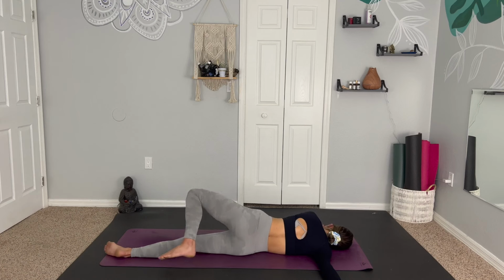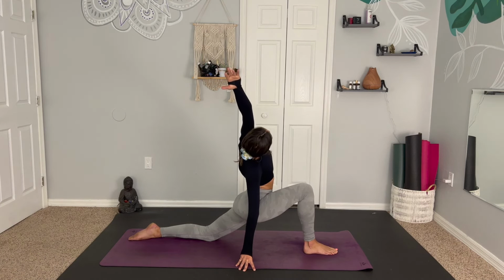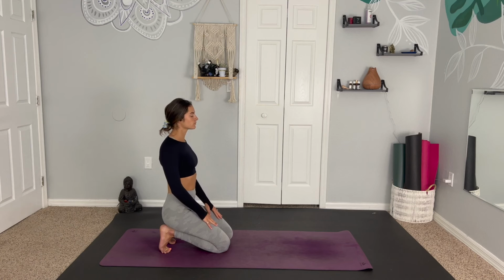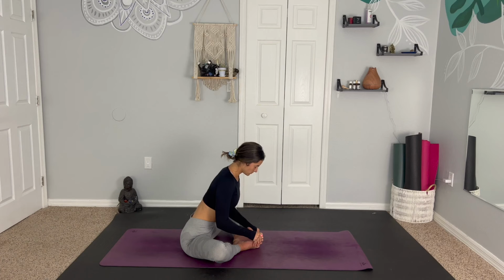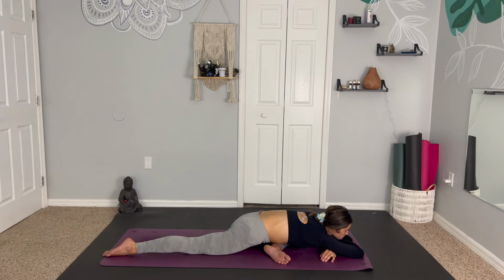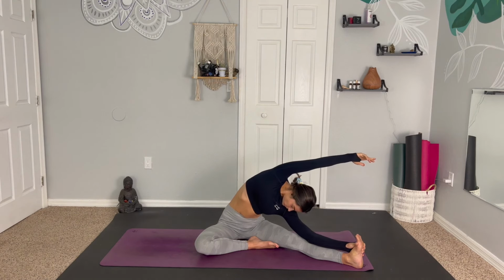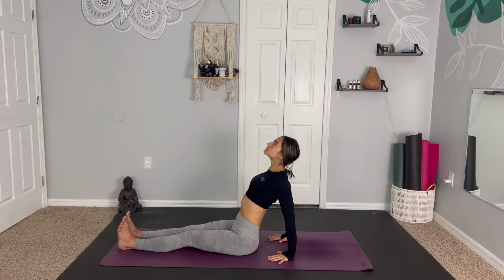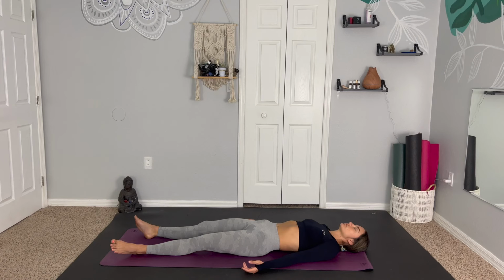Yin Yoga For Inner Connection - Welcome Vulnerability / 30 Minute Silent Yoga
I’m glad you joined me for this inner connection yoga class today 🤍 My goal for this 30 minute deep stretch is to allow yourself to soften, and heal what heaviness lies in your heart. So I invite you to use this practice for deeper self-acceptance: as a time to dive within, open up, and welcome all vulnerability. Relax into these stretches with the soft background music I’ve provided, or quiet this video and choose some of your own. We hold each posture for 30 seconds or longer, so I’ll let you know when to switch.
I hope you leave the mat with a feeling of self-security and peace ✨

for being a part of this yoga community- prioritizing time to connect to yourself, and allowing me to journey alongside you. It truly is an honor to be your guide, and I’m so excited you’re here! ♥️

to support and see MORE FREE yoga videos daily!

|| Every like, comment, and interaction helps support me and more free yoga classes so much, and I thank you for all of the support I've already received, and continue to every day🥰